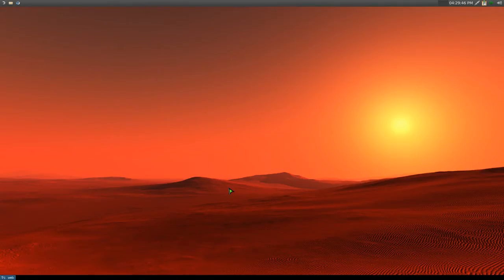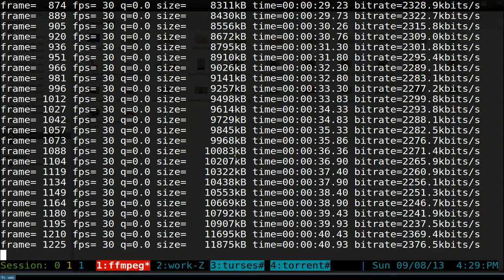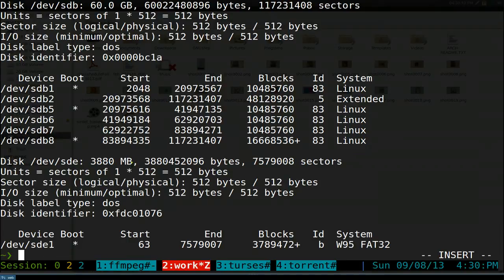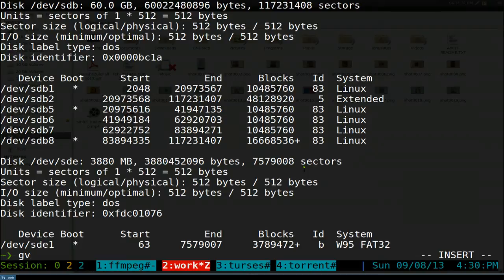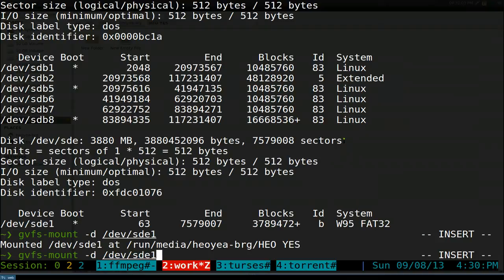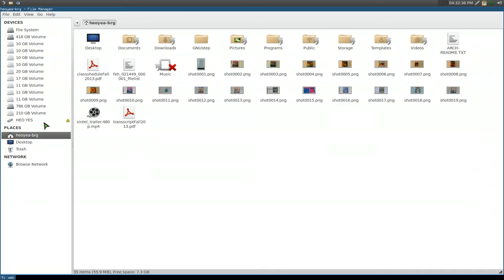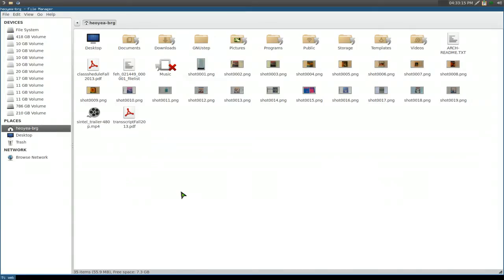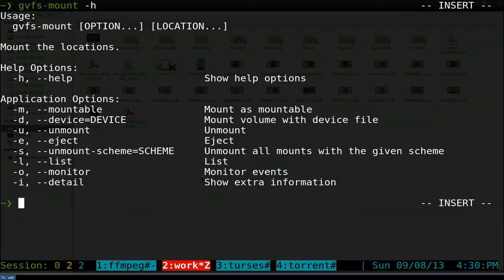gvfs-mount -- Mount and Unmount Drives - Linux CLI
NAME
       gvfs-mount - Mounts the locations

DESCRIPTION
       gvfs-mount provides commandline access to various aspects of GIOs mounting functionality.

       Mounting refers to the traditional concept of arranging multiple file systems and devices in a single tree, rooted at /. Classical mounting happens in the
       kernel and is controlled by the mount utility. GIO expands this concept by introducing mount daemons that can make file systems available to GIO
       applications without kernel involvement.